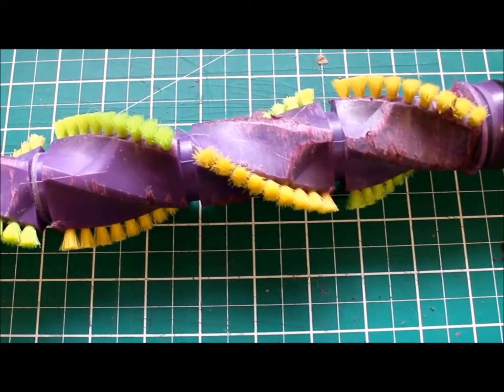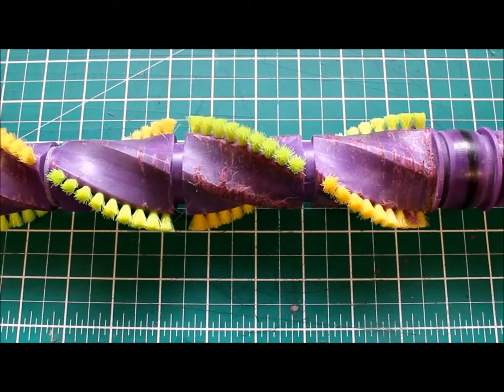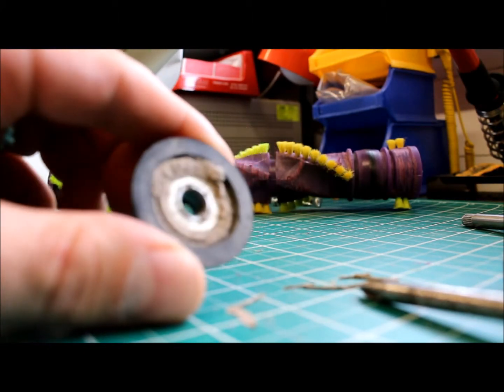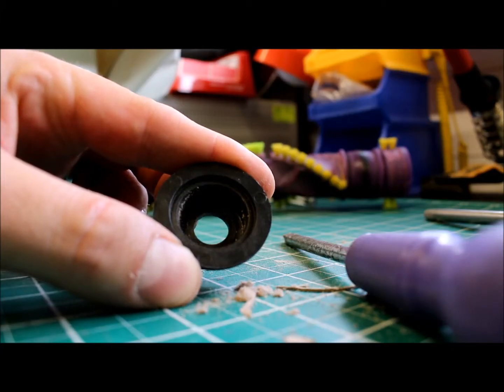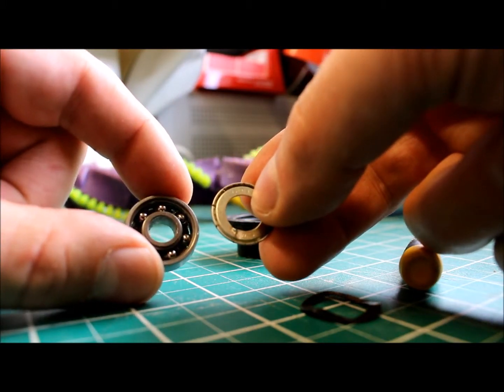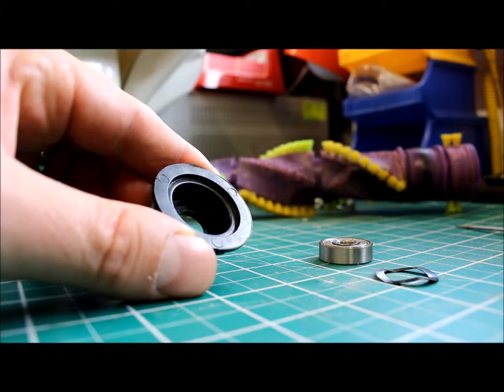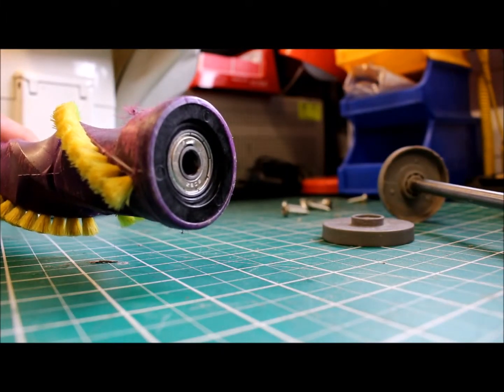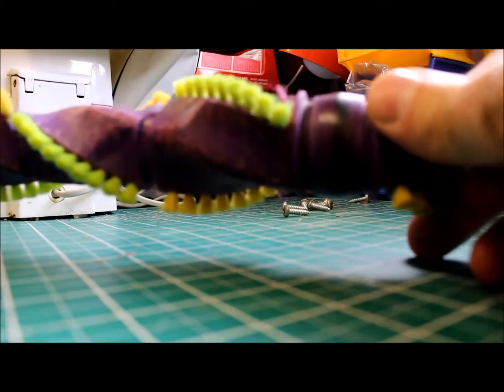Bissell Powerlifter Pet Roller Beater Repaired at FixItWorkshop Worthing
In this video, I demonstrate a minor service to the roller/ beaters from a Bissell Powerlifter Pet.